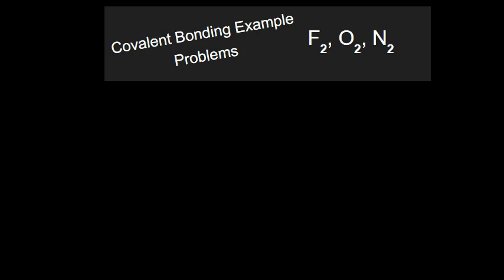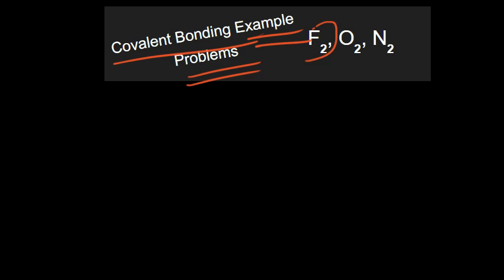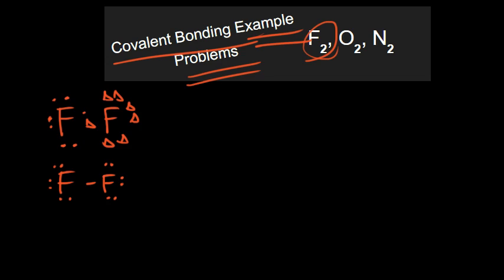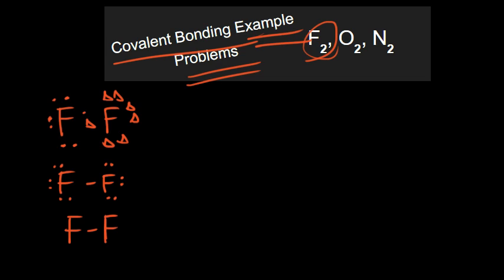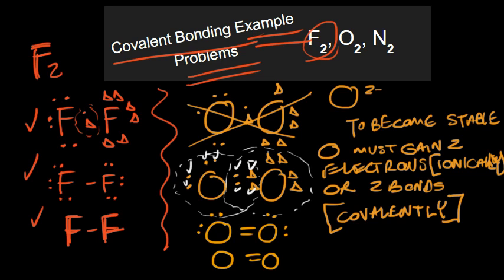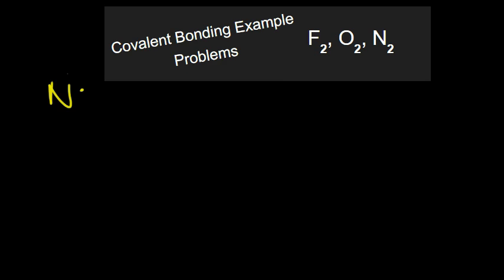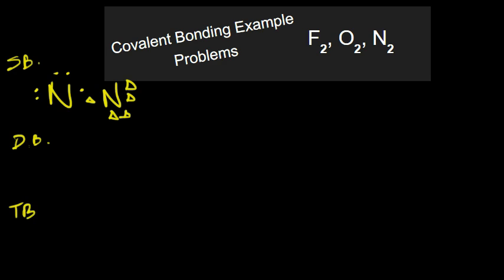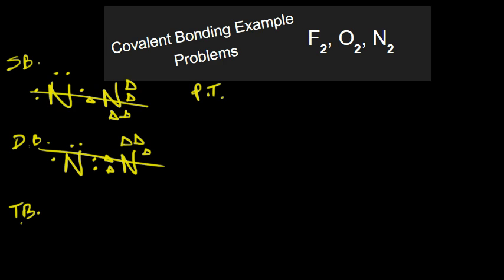How to Do Covalent Bonding Problems - With Examples (for Chemistry and Physical Science Classes)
How to solve covalent bonding problems; example problems are given.  Master the content with these videos!